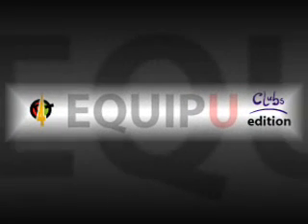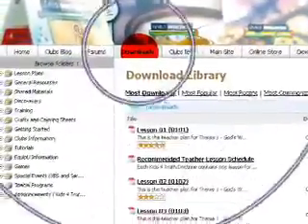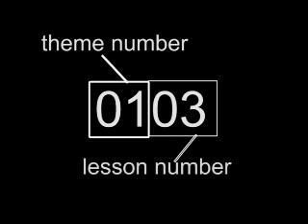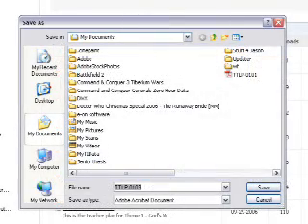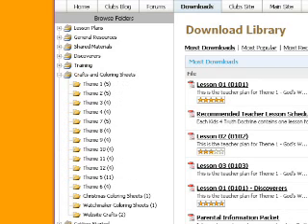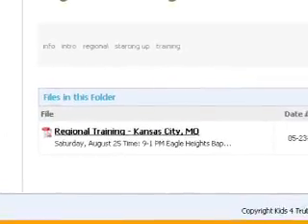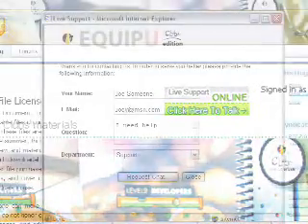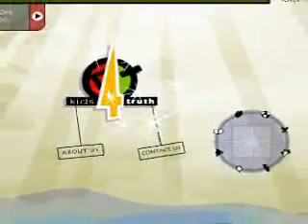EquipU Tutorial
This is a virtual tour of the Kids 4 Truth EquipU site.  as a resource for those using the Kids 4 Truth Clubs.